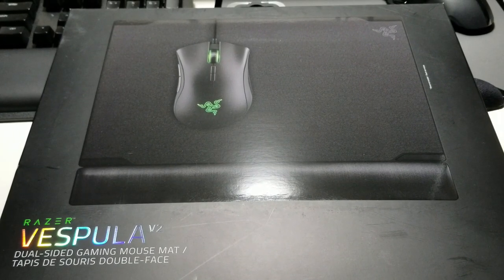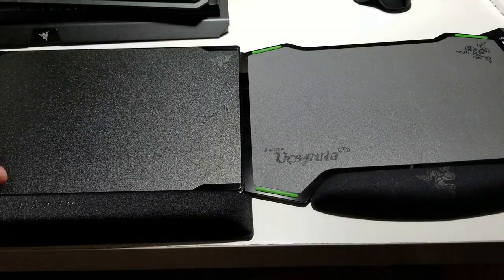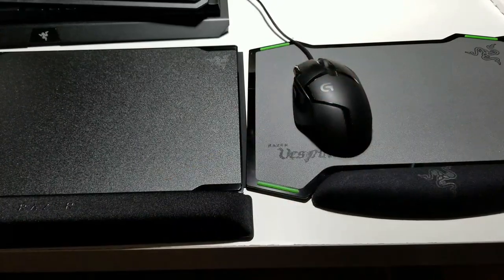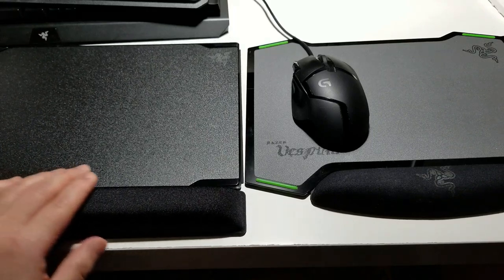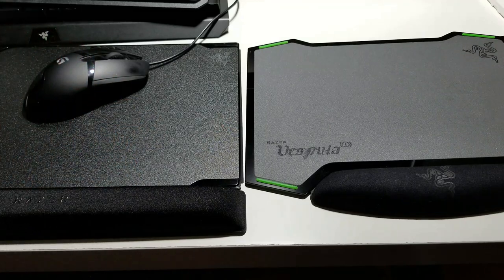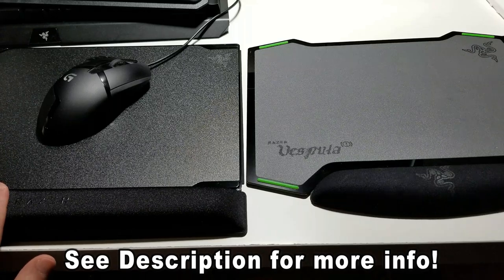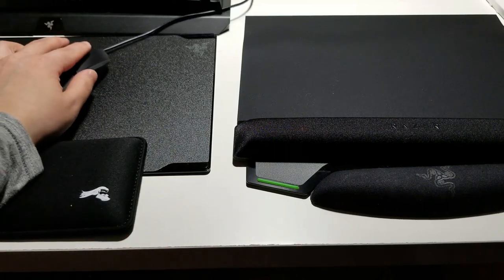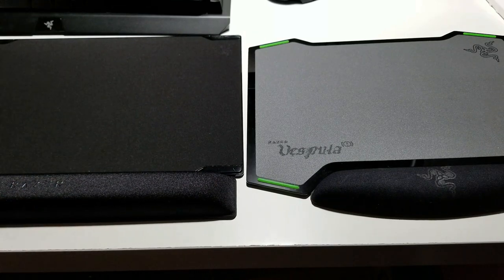Razer Vespula 2 Unboxing/Test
Razer Vespula 2 (Unboxing/Test)(Razer)
Razer Vespula v1 Vs v2

Hi Friends,
 This Razer Vespula 2 mouse pad is the best I have ever used. Compared to my Razer Vespula V1 this new V2 beats it in every category. Its soft and just the right amount in size... Razer Vespula v1 Vs v2

Razer Vespula v2
2 sides Control/Cloth
Memory Foam Wrist Pad
Anti Skid Rubber bottoms

Razer Blackwindow Elite:

Razer Goliathus:

MagicFiber Gloves

"Whatever it compares to... it Destroys!!!" lol I was trying for a Rocky 4 reference but I dont know if anyone will get it... lol